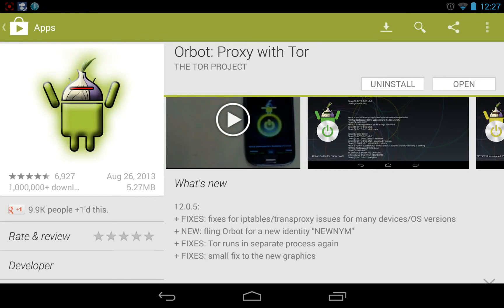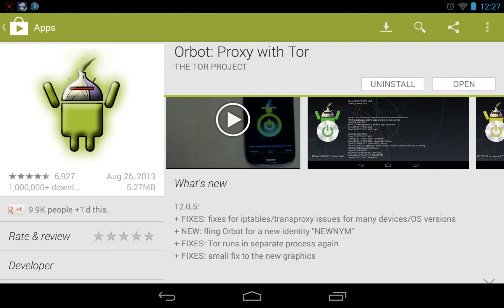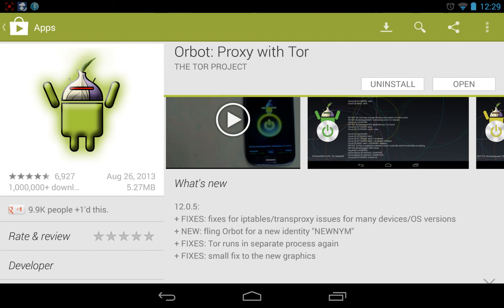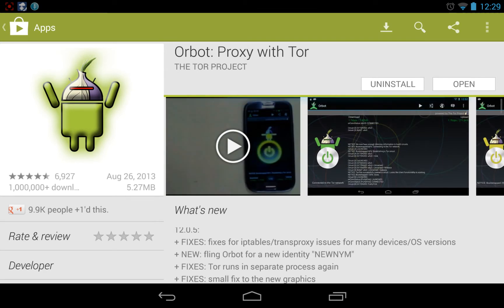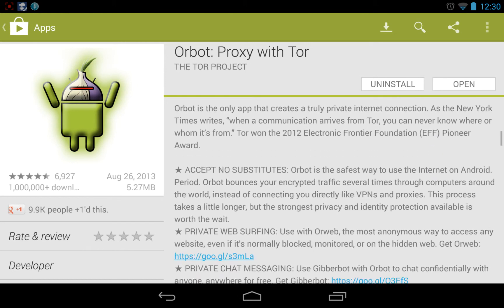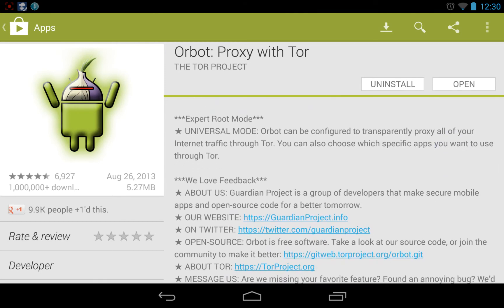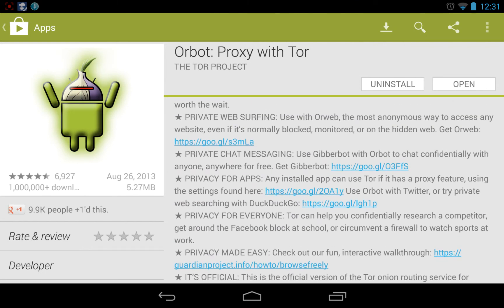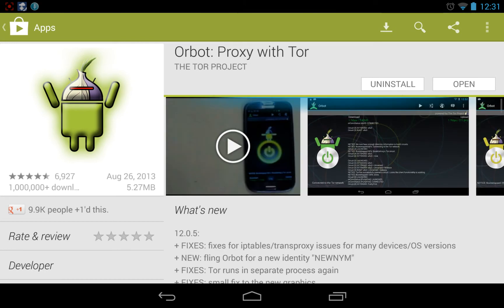Should You Use TOR on your android?